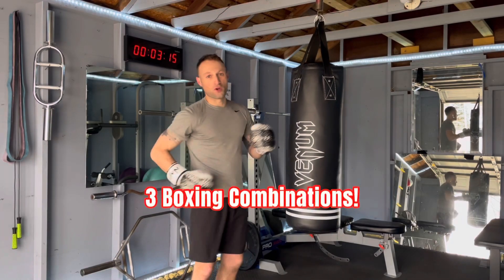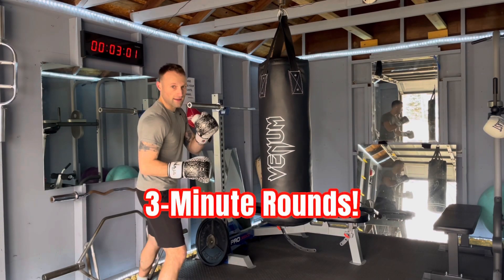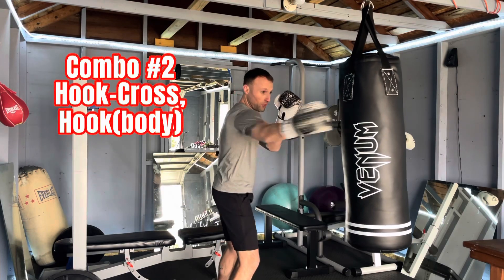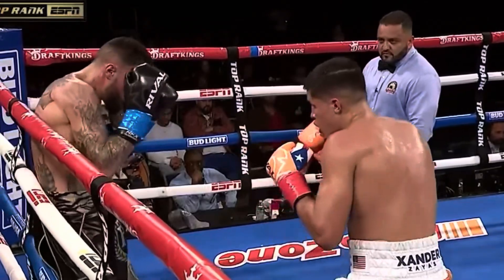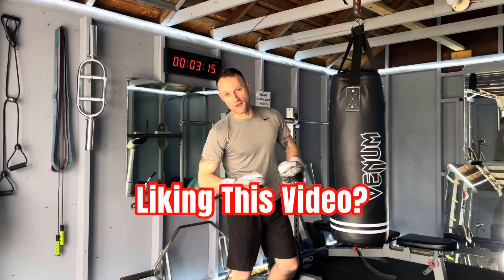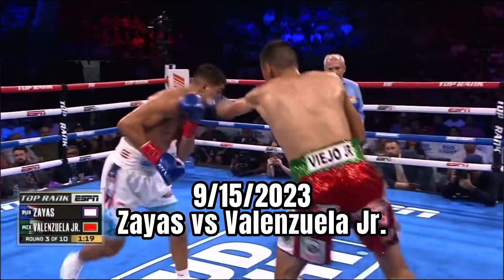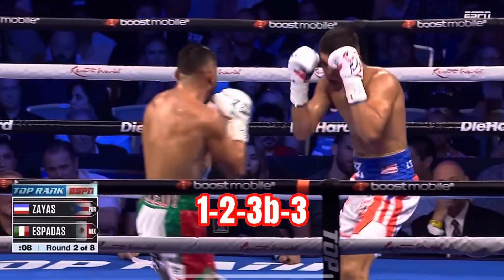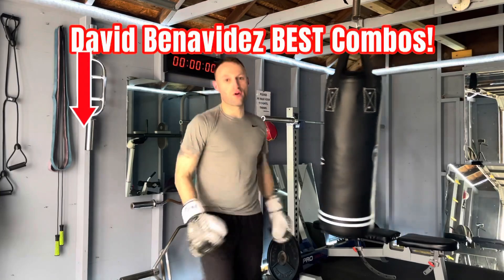3 XANDER ZAYAS Boxing Combinations to Practice!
This video shows how to throw 3 great boxing combinations that you can practice on the heavy bag to improve boxing skills. All 3 combinations are realistic combinations that were inspired by Puerto Rican superstar Xander Zayas. The first combination mixes attack and defense using 2 hooks. The second combo is perfect for fighting on the inside. The third combination uses a hook to the head and a hook to the body! I am a huge boxing fan and I love to train. My goal is to improve my skills every day! I train purely for the physical benefits. I hope to never get in a fight again lol. I am also a personal trainer and an adaptive special needs personal trainer.
Do you like boxing and fitness? I post every day about these topics and more!